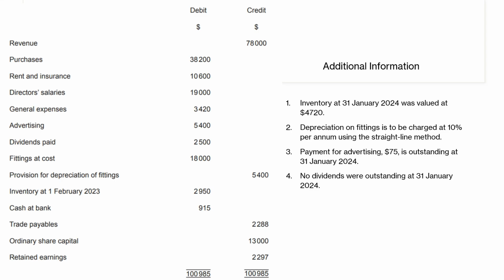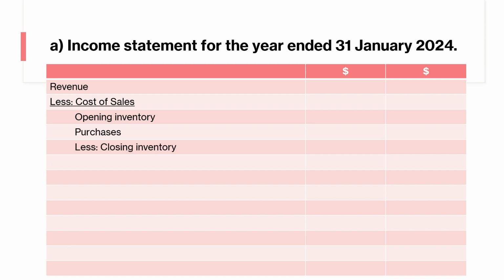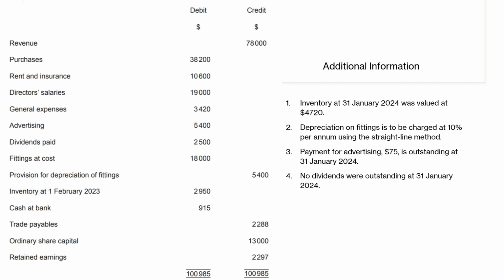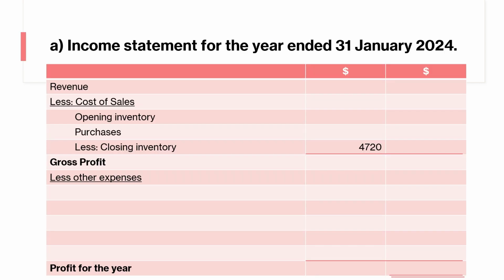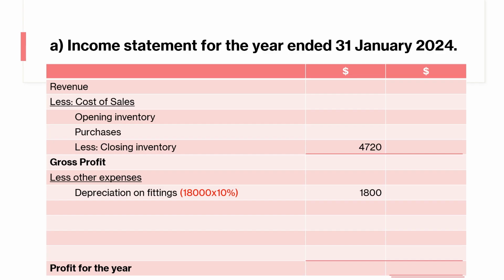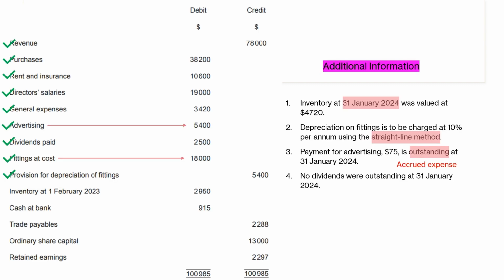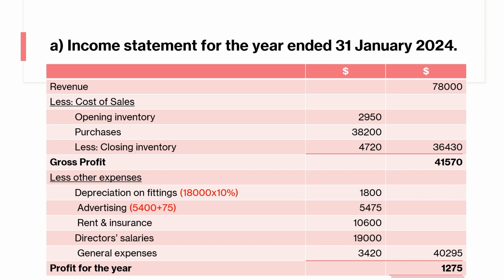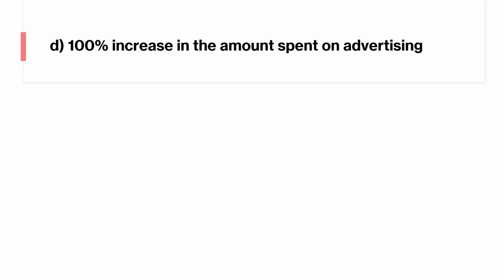Accounting 7707 - May June 2024 21 Question 3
Struggling with financial statements? In this video, we tackle Question 3 from the May-June 2024 Paper 21 (Accounting), focusing on preparing an Income Statement and a Statement of Financial Position (SOFP).

Whether you’re revising for exams or looking to boost your confidence in financial statement preparation, this is the perfect practice question.